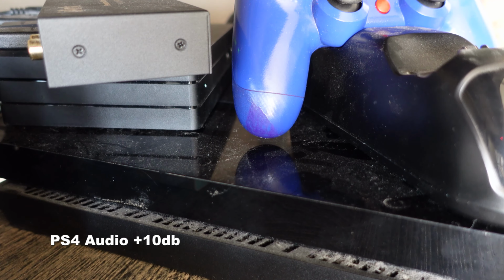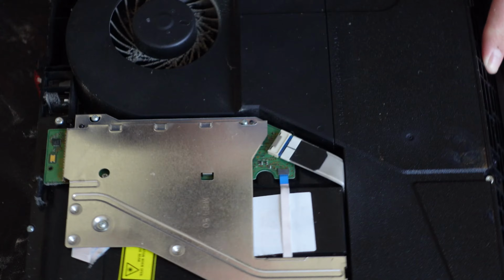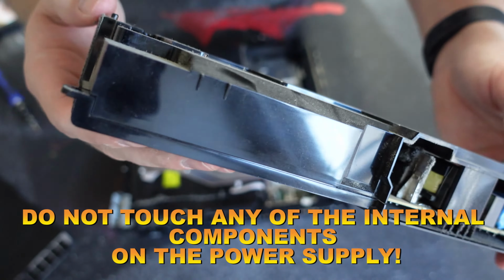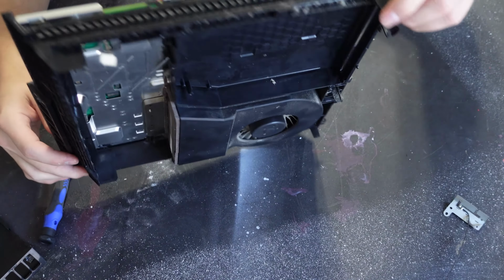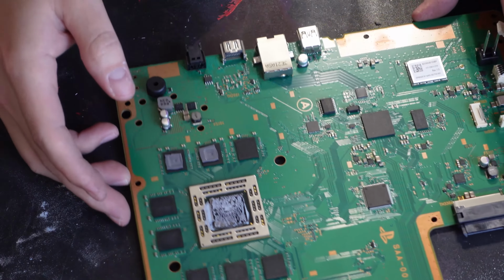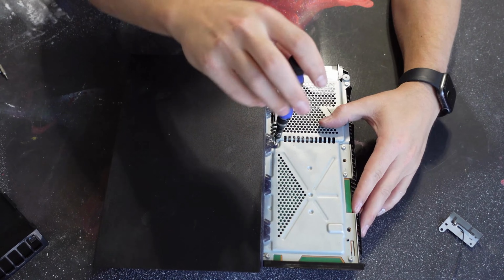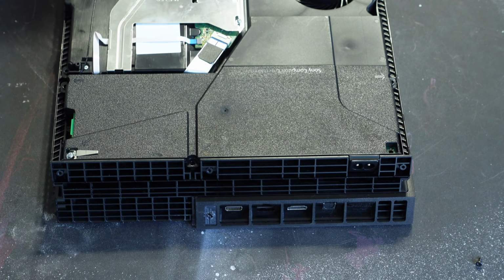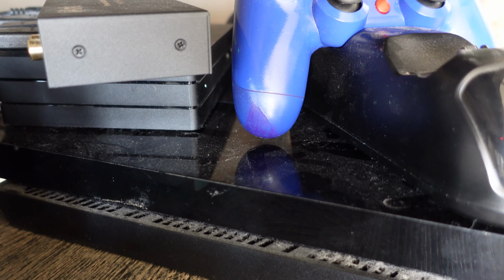Original PS4 Teardown in Under 10 Minutes.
I teardown my original PS4 to re-apply thermal paste and show you how to do it in under 10 minutes.